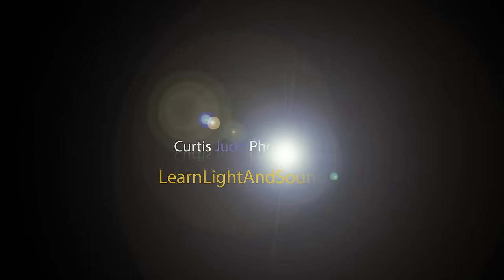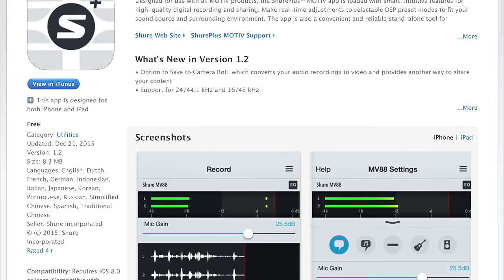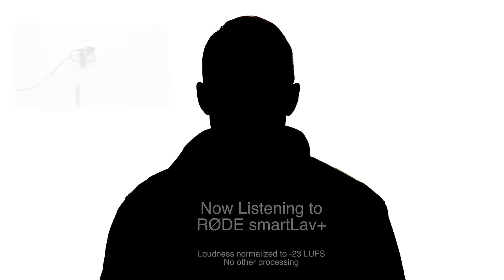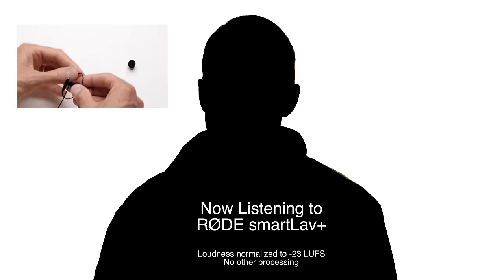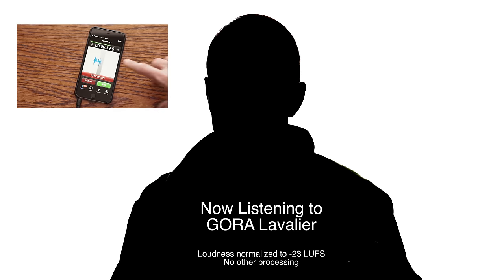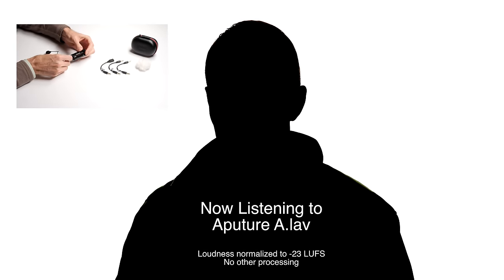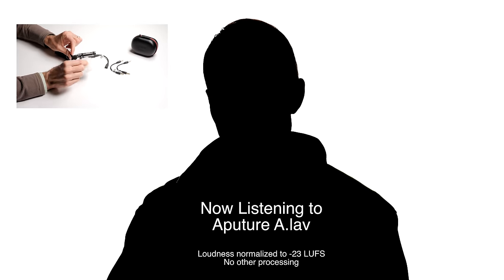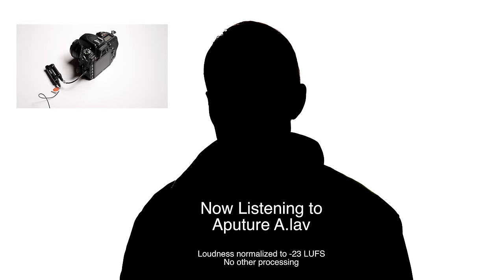Three Lavalier Microphones for your Mobile Phone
Need to record better audio to your smartphone or even record video with better sound on your mobile? We’ve reviewed several lavalier microphones over the last few years and in this episode we’ll let you hear three of them back to back to help you decide which may be best for your projects. Each of them are well under $100 USD and two of the are well under $40 USD so there’s an option for any budget. You can get surprisingly good sound, even with a $20 USD microphone.

We’ll have a listen to the GORA Lavalier, the Aputure A.lav, and the RODE smartLav+. I personally prefer the RODE for the great sound quality and robust build quality, but the GORA also sounds really good, despite its lesser build quality. The Aputure A.lav wins as the most versatile as it can record, out of the box, to your phone, your camera, or your camcorder.

Each of these mics can be a great option.

RODE smartLav+

B&H Photo

GORA Lavalier

Amazon US (also offers international shipping)

Aputure A.lav

B&H photo

Rycote Undercovers for Hiding Lavalier Mics

B&H Photo